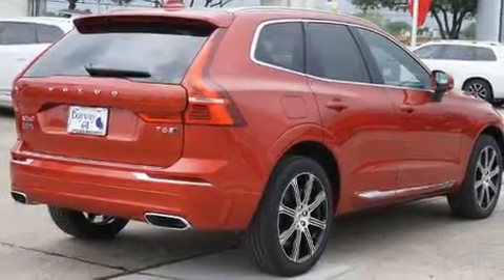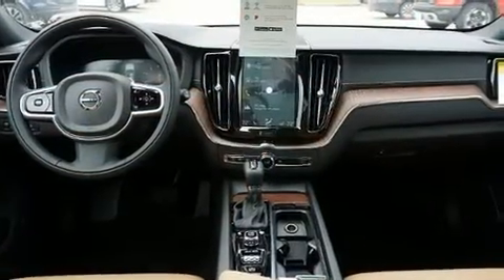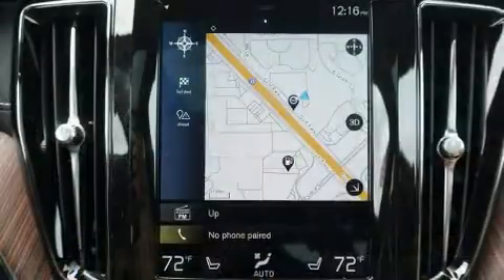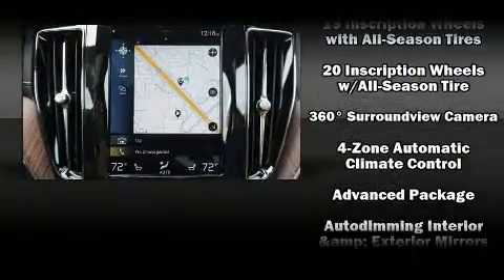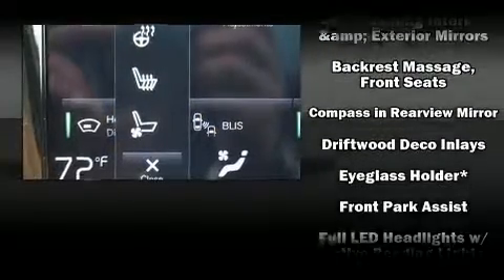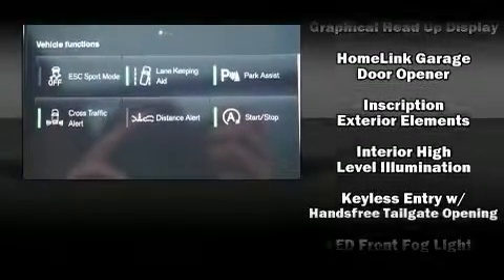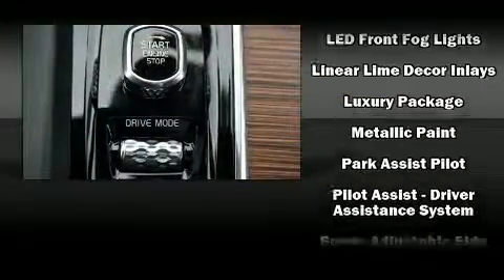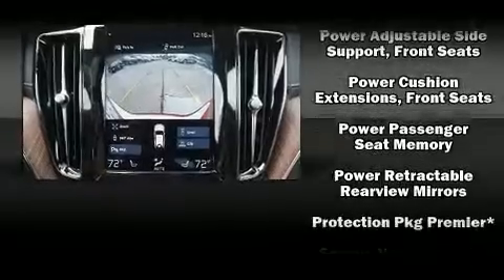2020 Volvo XC60 T6 Inscription in Houston, TX 77034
Step into the 2020 Volvo XC60. It features an automatic transmission, all-wheel drive, and a 2 liter 4 cylinder engine. A turbocharger is also included as an economical means of increasing performance. It includes heated seats, front and rear reading lights, a built-in garage door transmitter, an automatic dimming rear-view mirror, tilt and telescoping steering wheel, heated door mirrors, blind spot sensor, and power seats. For drivers who enjoy the natural environment, a power moon roof allows an infusion of fresh air. Take assurance in side curtain airbags, providing head protection in the event of a severe collision. We have the vehicle you've been searching for at a price you can afford. Please don't hesitate to give us a call.